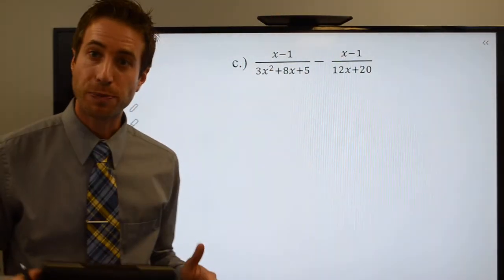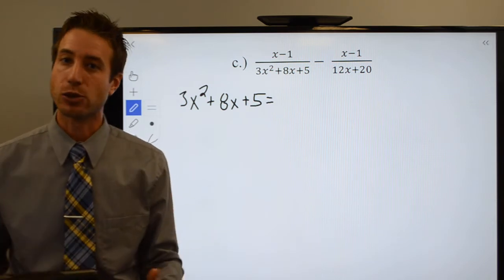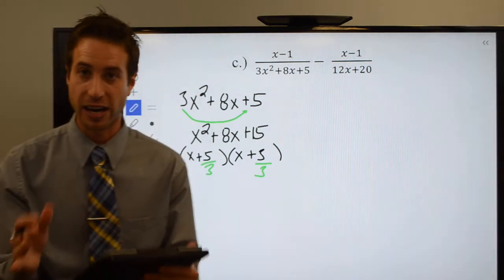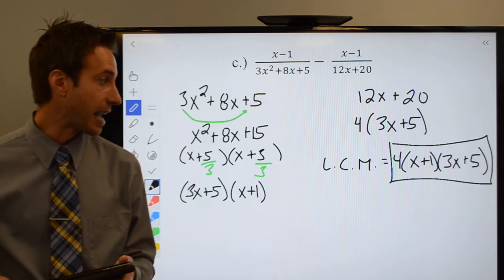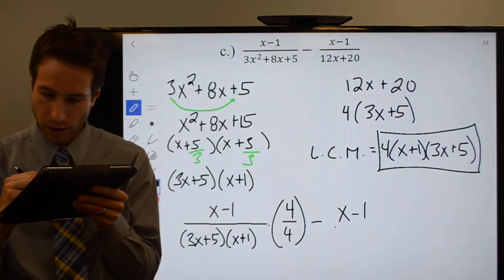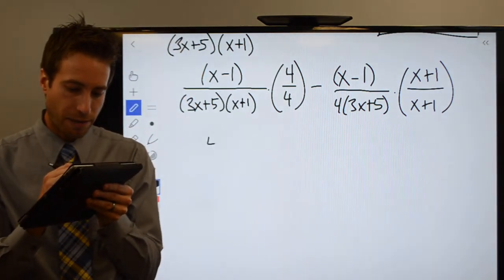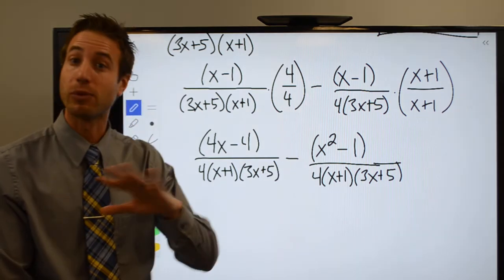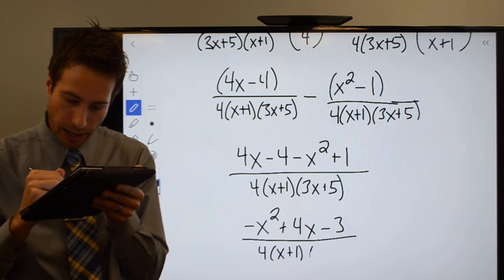Adding and Subtracting Rational Expressions Part 10